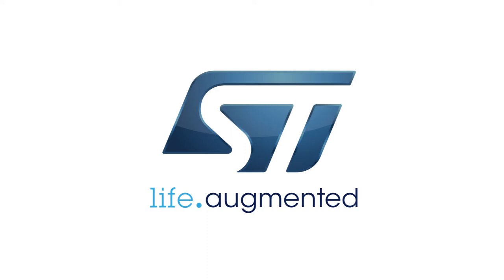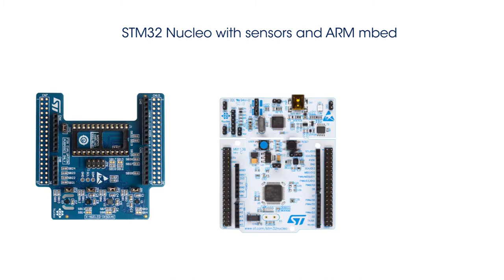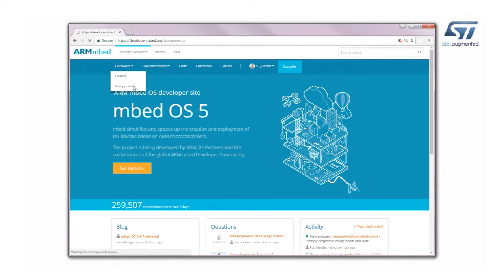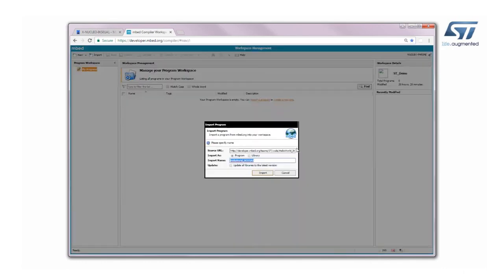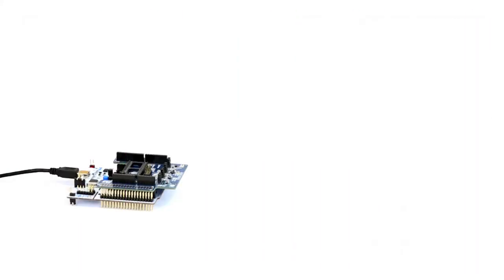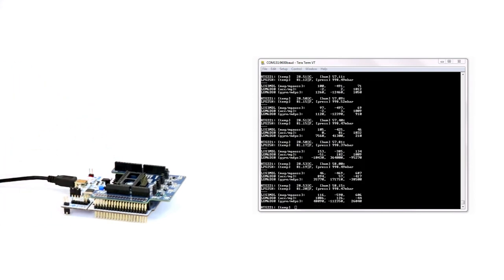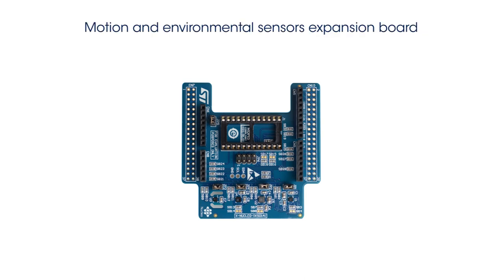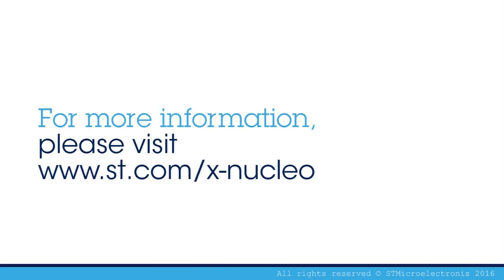Getting Started with Motion and Environmental sensors (X-NUCLEO-IKS01A1) ARM mbed IDE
For more info about the motion and environmental sensors in particular

In this video we will show you how to get started quickly with our x-nucleo development boards and the ARM mbed environment to put together an application that uses environmental and motion (MEMS) sensors.  So we combine our two boards – STM32 Nucleo development board and our motion MEMs and environmental expansion board (X-NUCLEO-IKS01A1) and show you how to access the ARM mbed online compiler and download a simple application to demonstrate how easy it is to get started!

We hope you enjoy our video and that you find it useful.